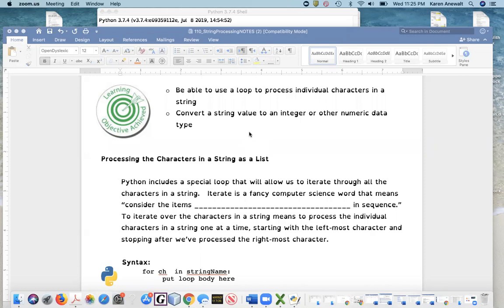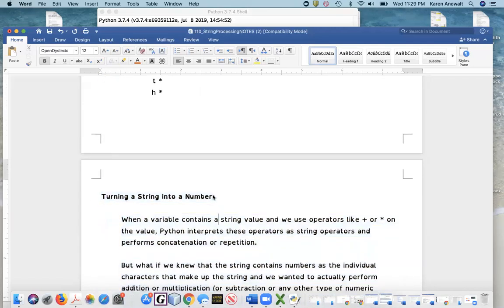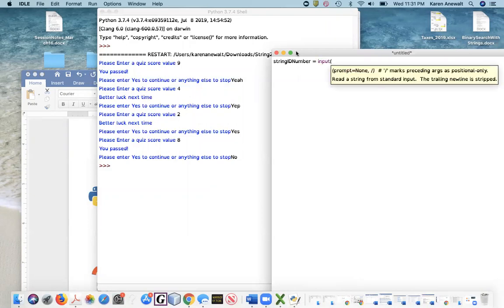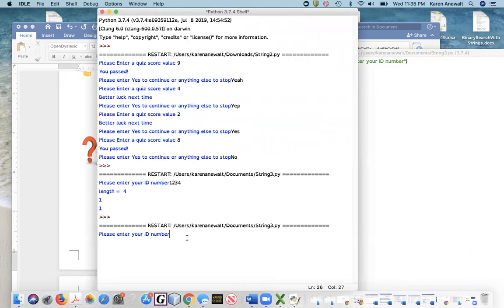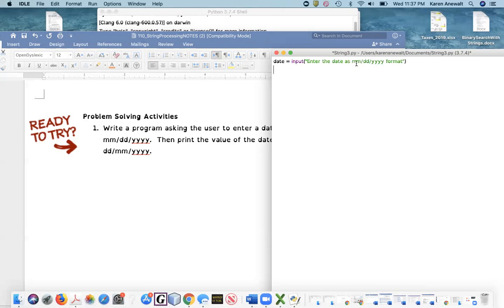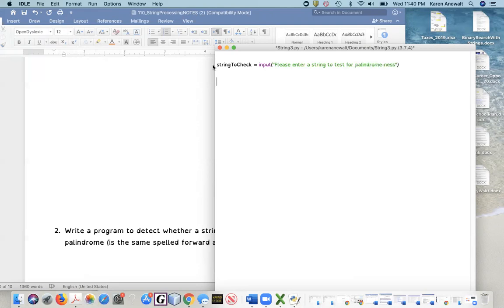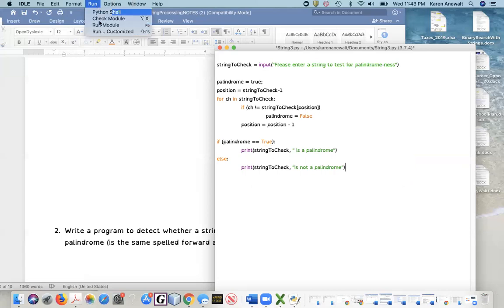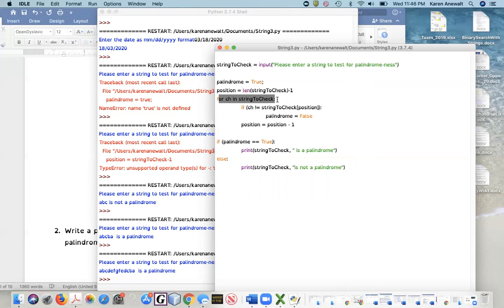Strings3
Part 3 of the Lecture Series on Strings